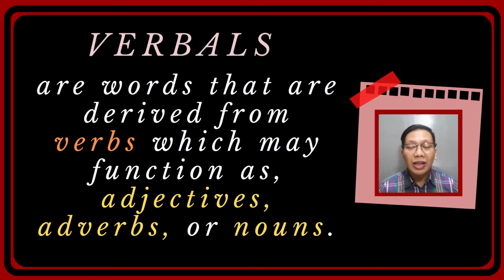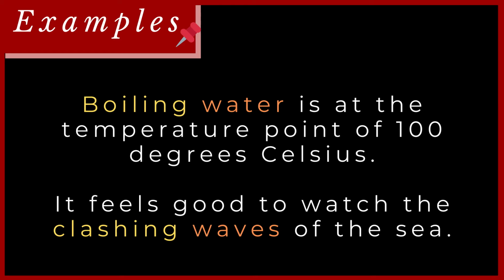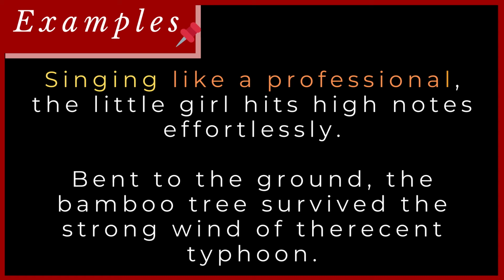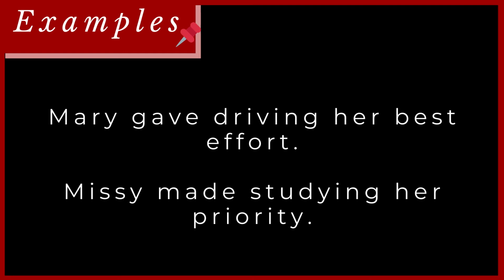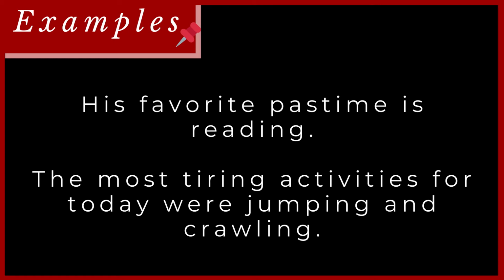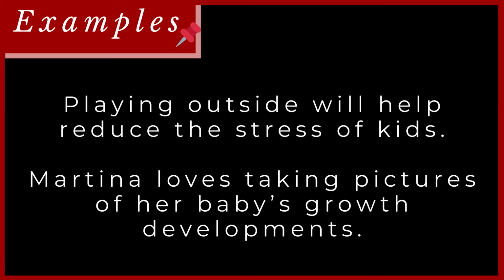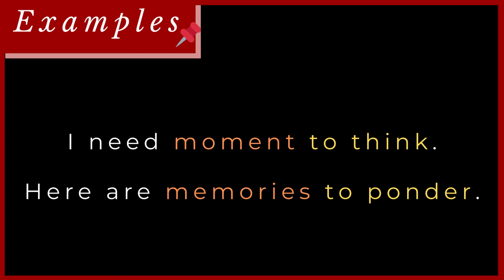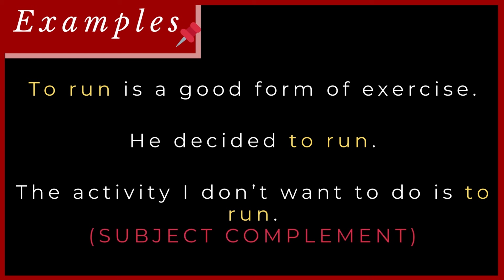Grade 7 | Lesson 12 - Verbals | Teacher Adam Concepcion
Some words play different roles in a sentence. Find out how they are called!